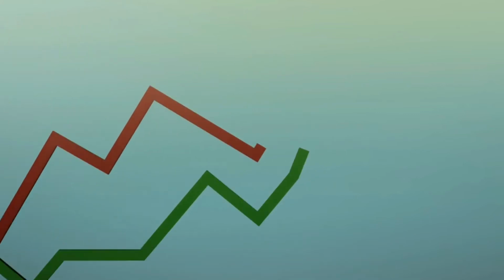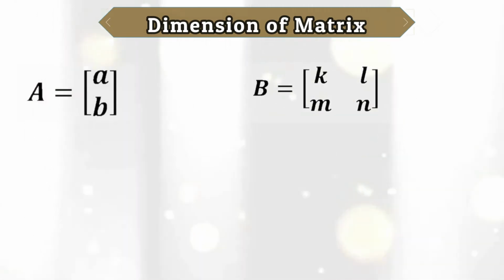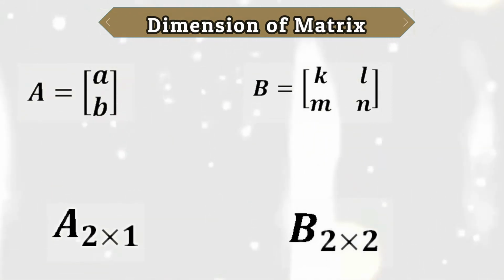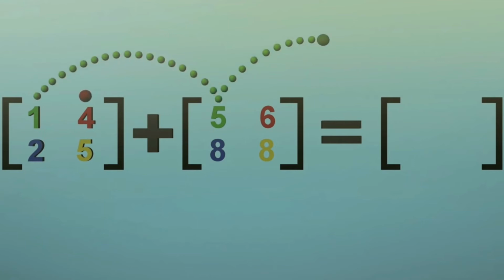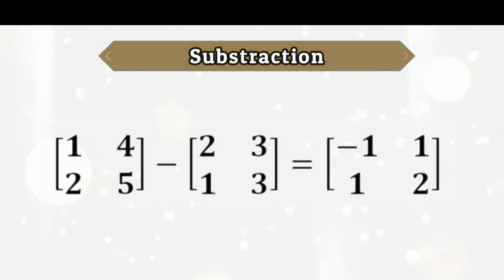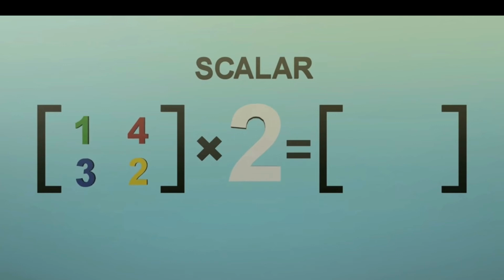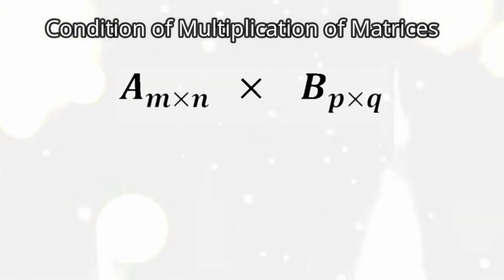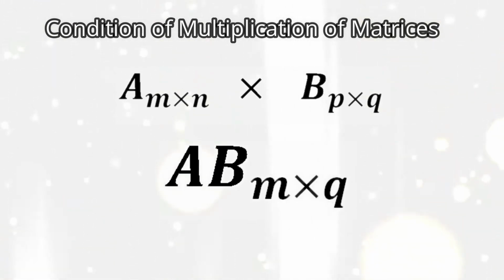Introduction of matrix, Addition, Substraction and Scalar Multiplication of Matrix